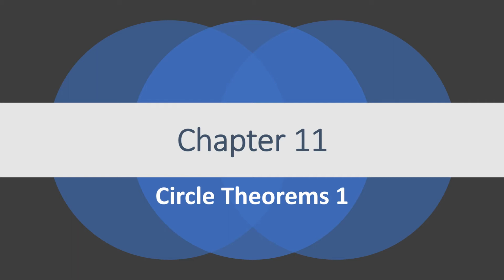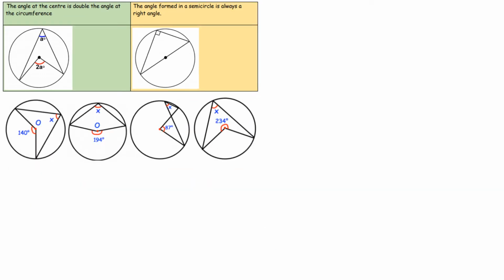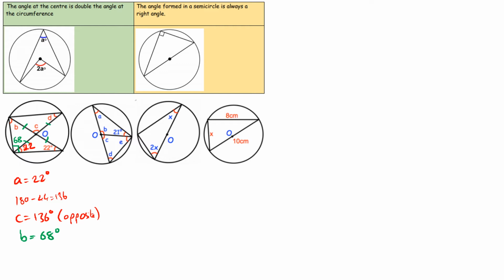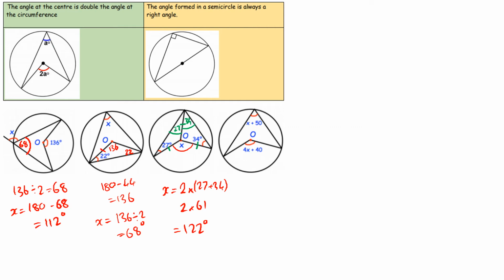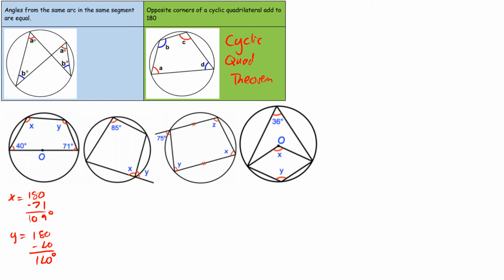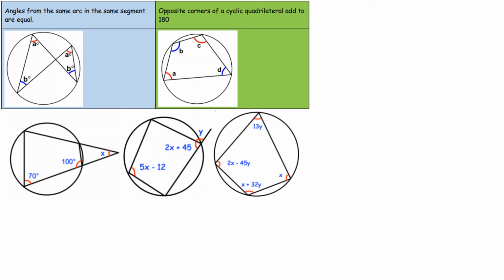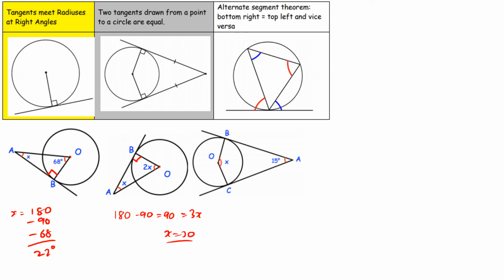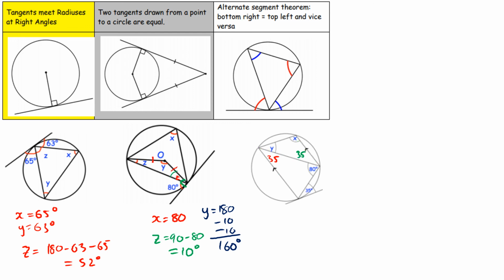Chapter 11D Circle Theorems 1